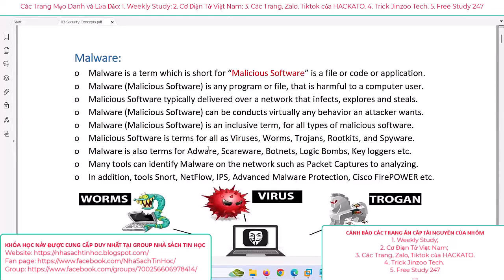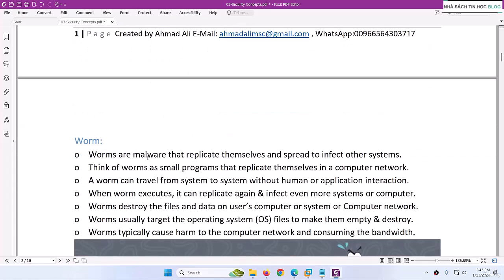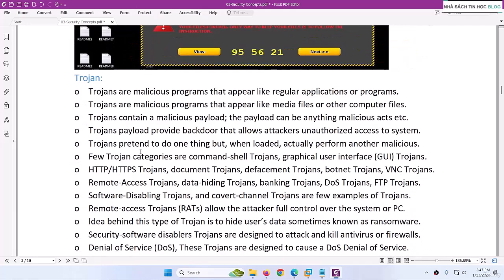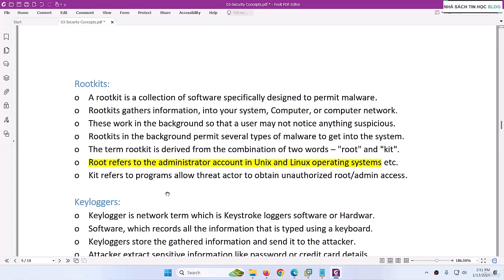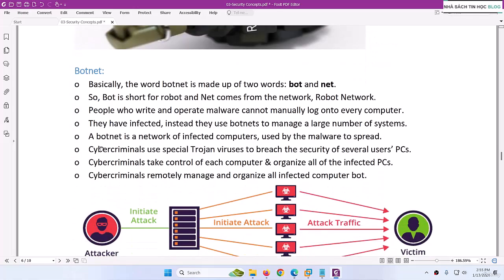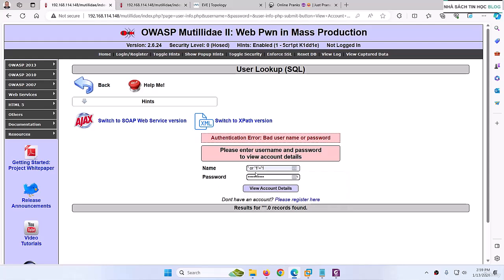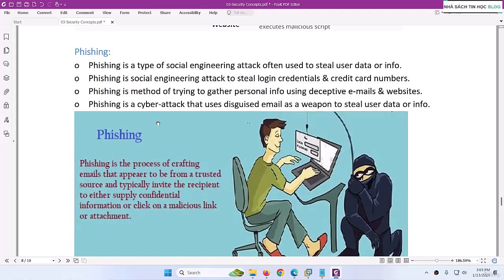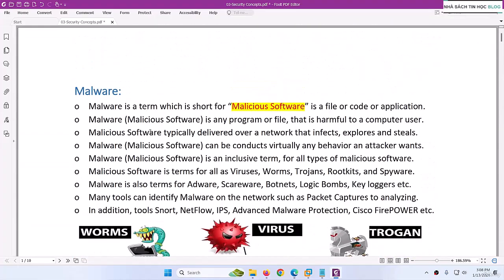4 Core Security Concepts